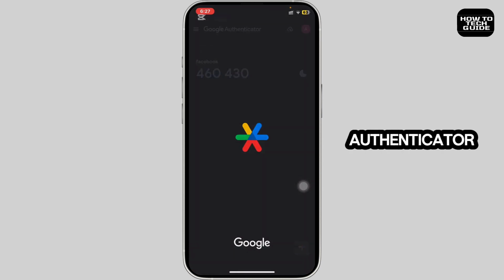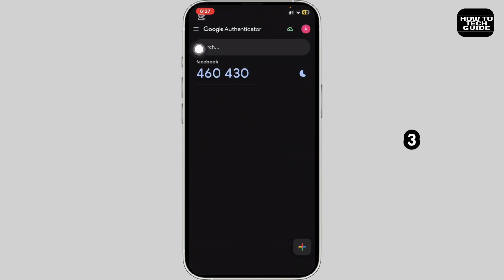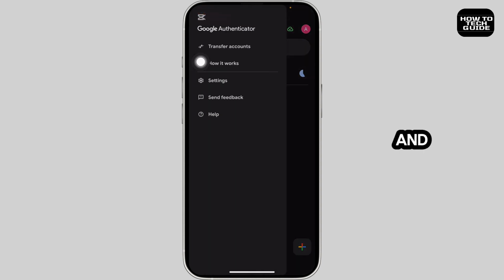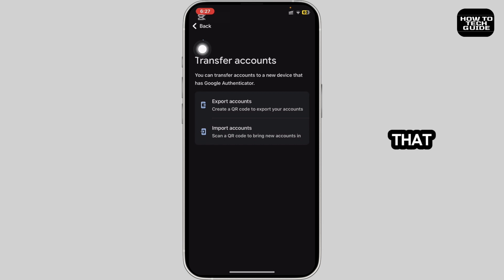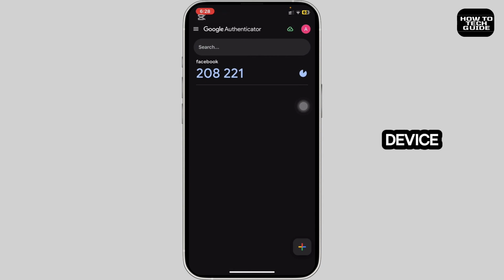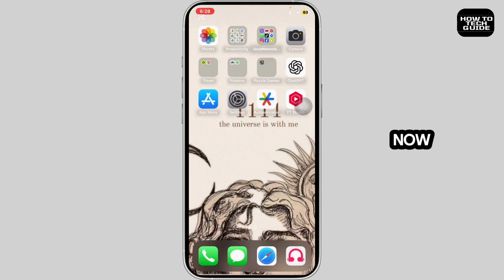How to Backup your Google Authenticator codes | Set Up Google Authenticator & Add Codes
Want to back up your Google Authenticator codes in 2025? In this step-by-step guide, we’ll show you how to safely back up, sync, and transfer your 2FA (two-factor authentication) codes to a new phone or account. Whether you’re switching devices or want extra security, this tutorial covers all the latest methods using Google Account sync and manual backup options.

Timestamps:
00:00 – Intro
00:05 – Steps to Back Up Google Authenticator Codes (Full Guide)